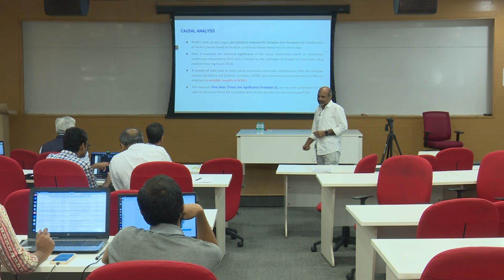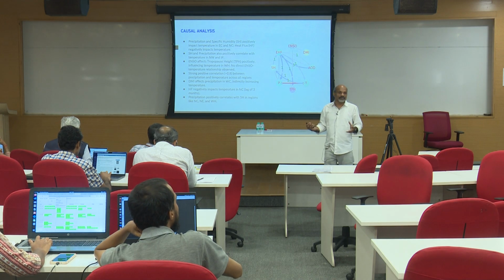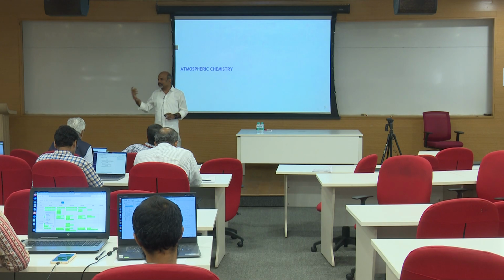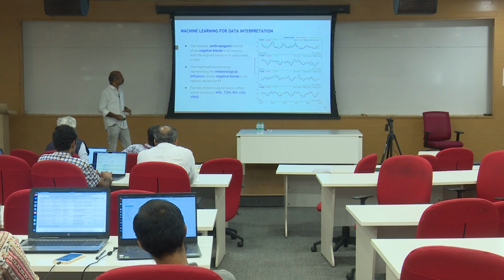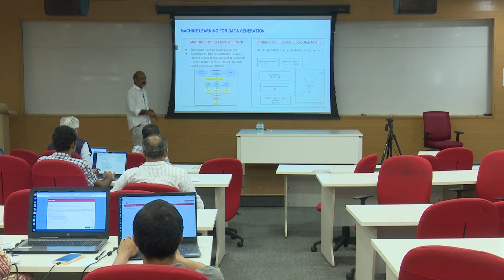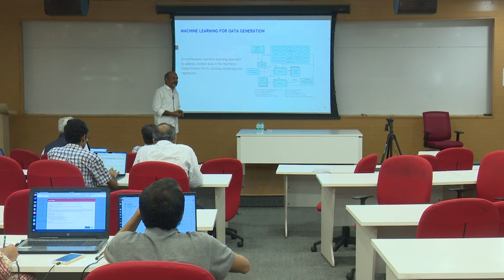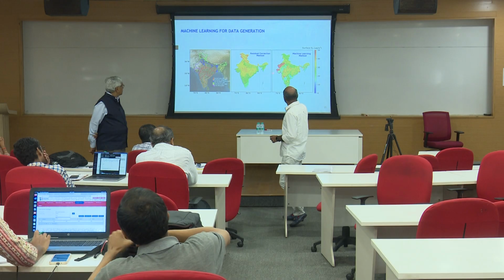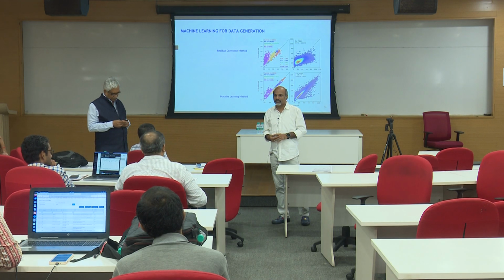Application of machine learning in atmospheric physics and chemistry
Jayanarayanan Kuttippurath, Associate Professor at IIT Kharagpur, presents on the application of machine learning techniques in atmospheric physics and chemistry research.